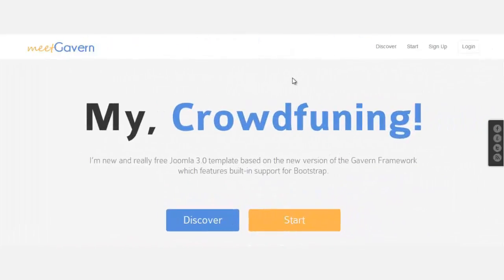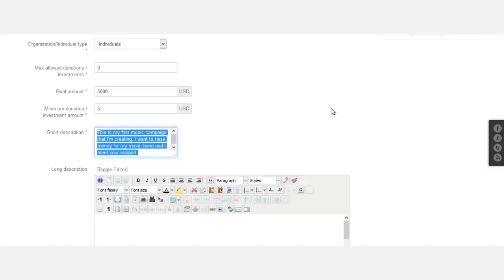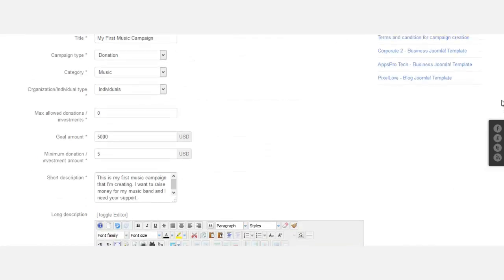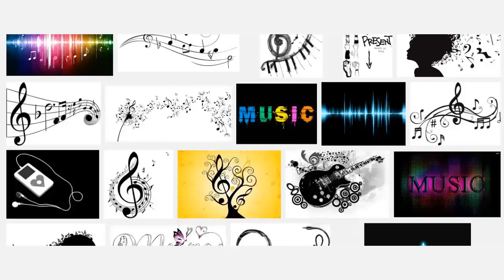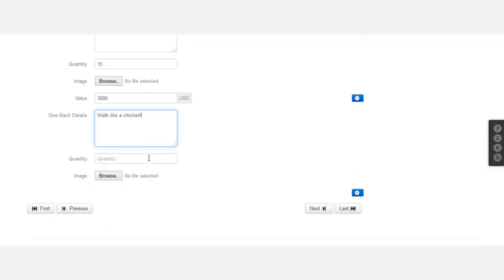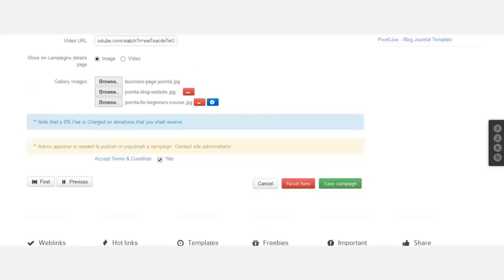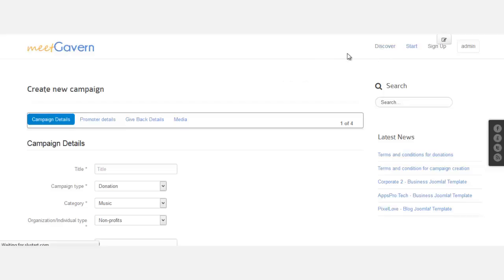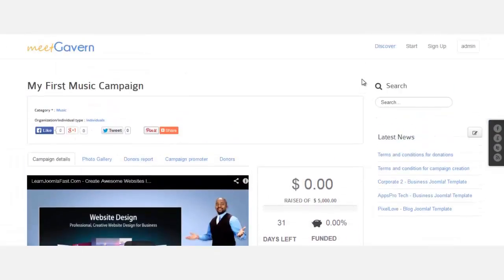15. Create Your First Crowdfunding Campaign With Joomla (jGive)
If you're looking to raise capital for your business, organization or personal projects, then a crowdfunding website is a great way to get that accomplished.

In this course, you'll learn how to build one like Kickstarter and allow others to create accounts, create projects and get funded. You can also collect a percentage of the revenue.